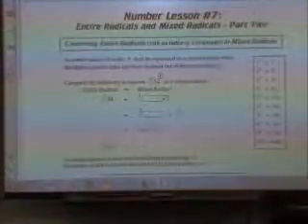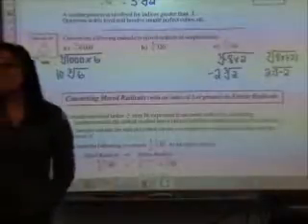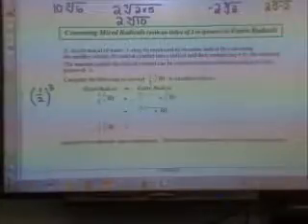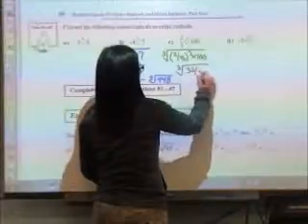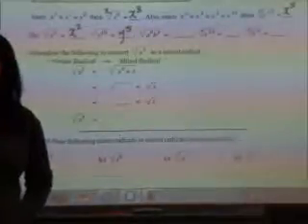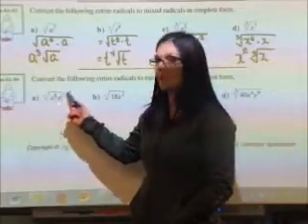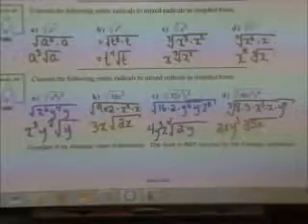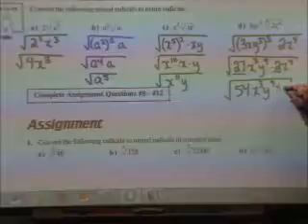Math 10C Ch 1 Lesson 7